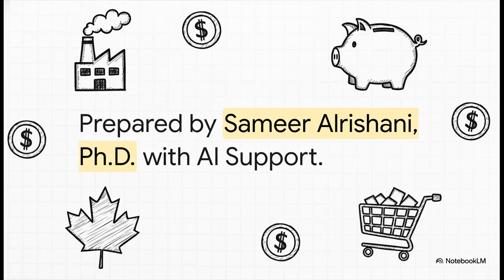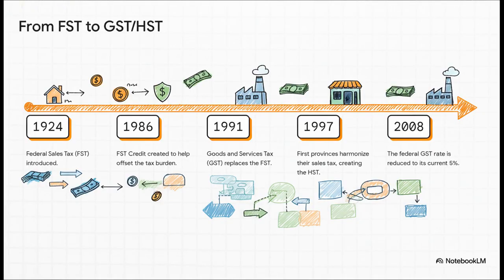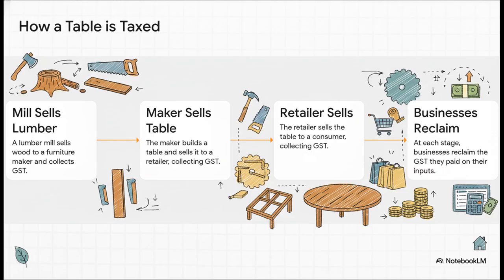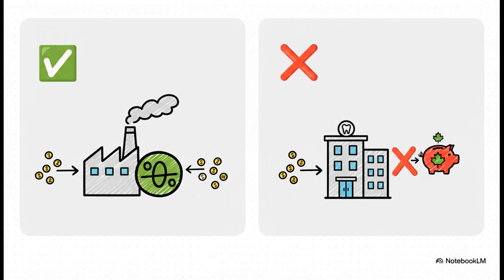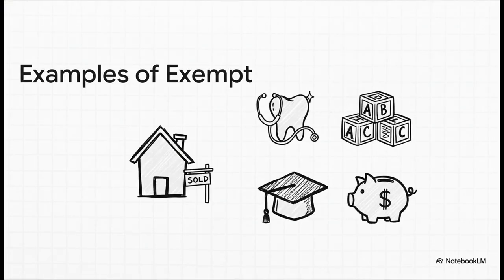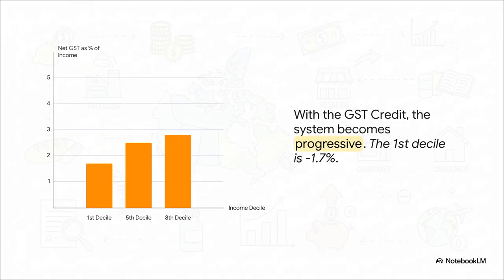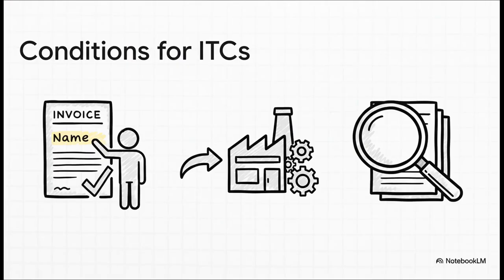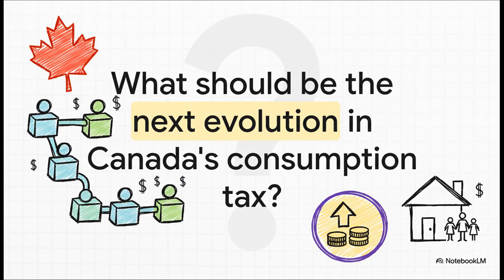Canada's GST/HST System and Tax Credits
This video offers a comprehensive guide to Canadian value-added tax systems, focusing on the administration and recovery of GST, HST, and QST. They detail significant regional rate changes, such as Nova Scotia's planned reduction in 2025, and explain the mechanisms for claiming Input Tax Credits (ITCs) and Input Tax Refunds (ITRs). Business registrants must navigate strict documentary requirements, ensuring invoices include specific supplier information and accurate recipient names to avoid audit denials. The video further outlines limitations on tax recovery, including restricted claims for personal expenses, meals, entertainment, and certain provincial insurance taxes. Additionally, it addresses complex scenarios involving non-resident vendors and the transition to the CARM digital system for import documentation. Special provisions for the public sector, such as hospitals and schools, are also highlighted regarding their eligibility for specific tax rebates.